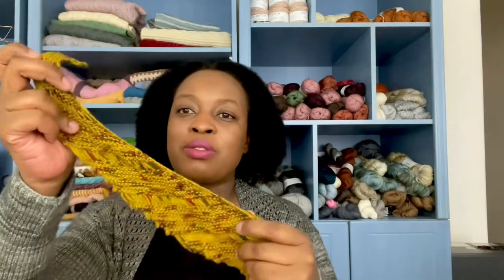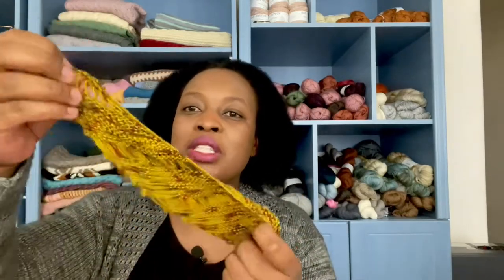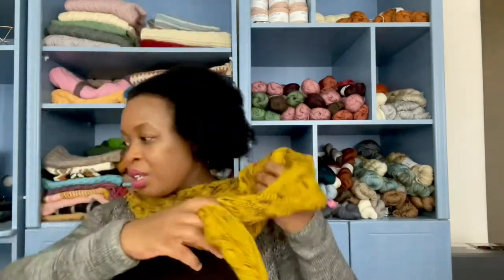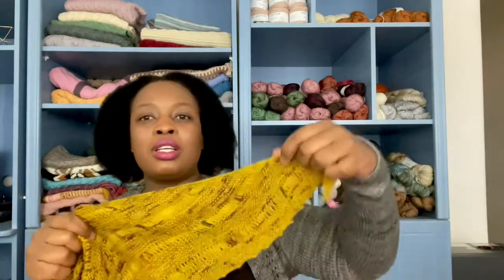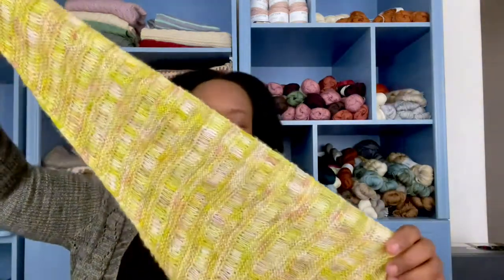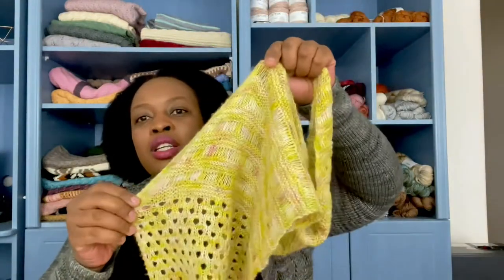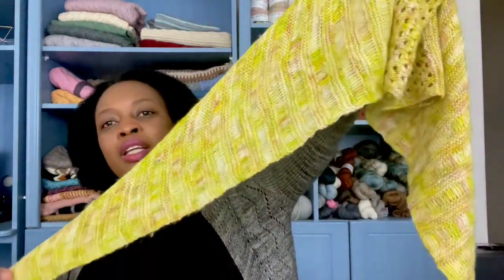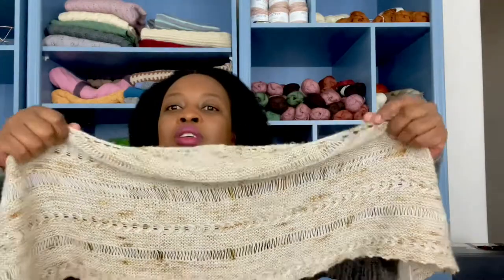Knitting Chat: Let’s Talk About One Skein Shawls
On this video I'll be talking about one skein shawls - the designs I've done so far using one skein of fingering weight shawl.